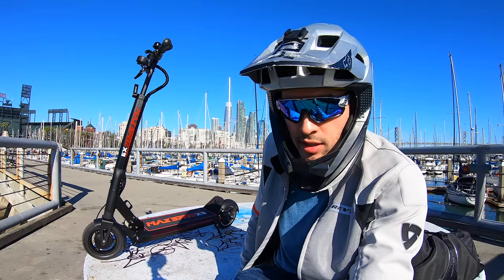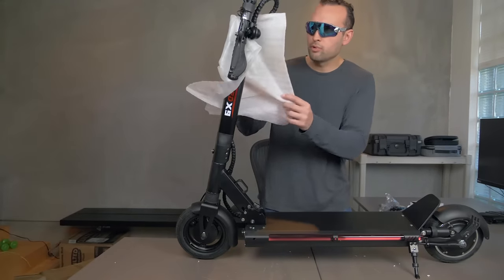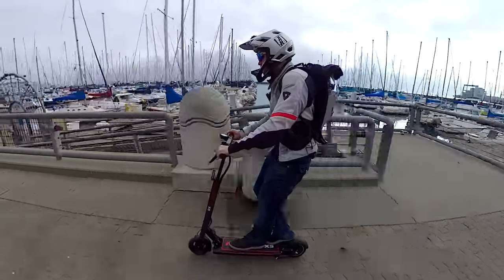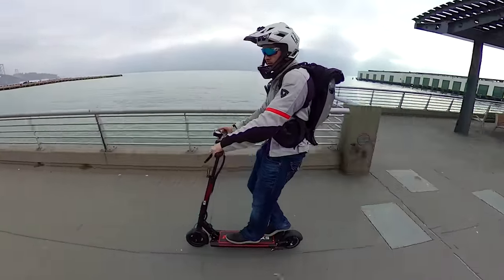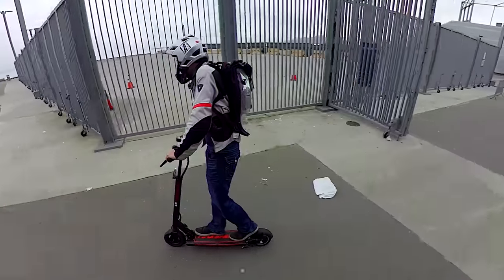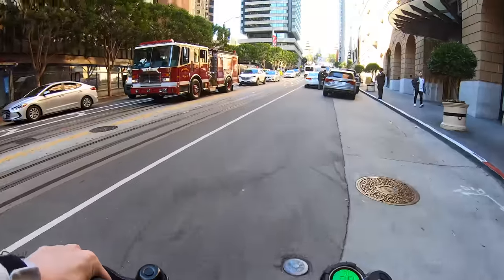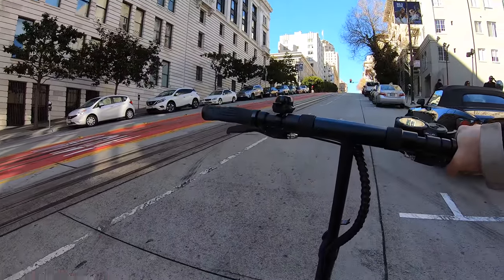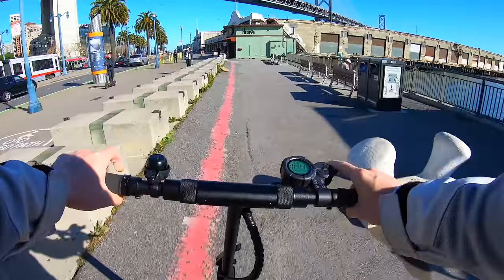Hiley Maxspeed X9 Electric Scooter Review and Ride | A fast and compact scooter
We take a look at the Hiley Maxspeed X9 electric scooter. This scooter is a great commuter and last mile solution with plenty of power for its size. It's well built and has some pretty unique features. Take a look at this video for a review of this electric scooter, how it rides, along with a hill test.